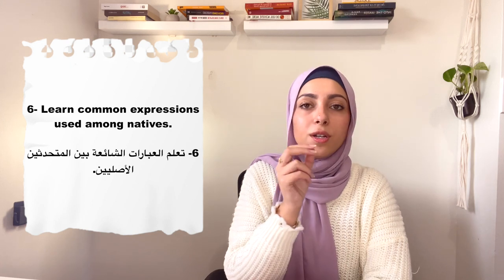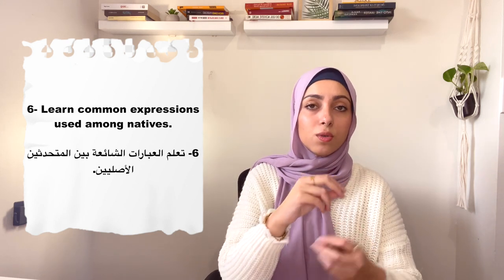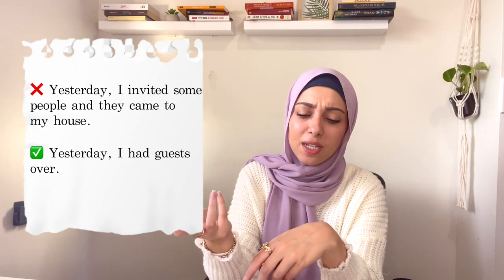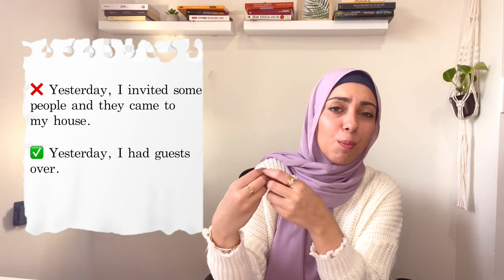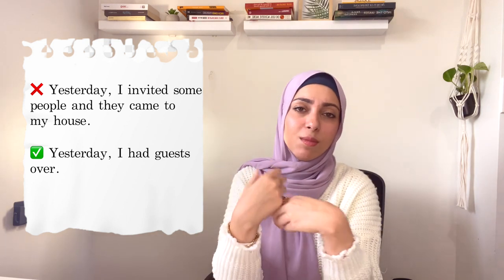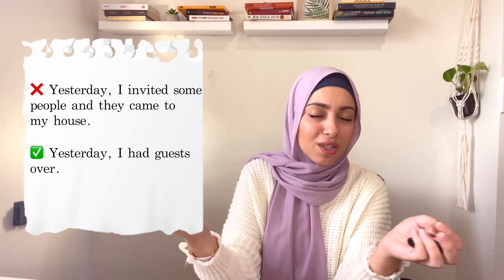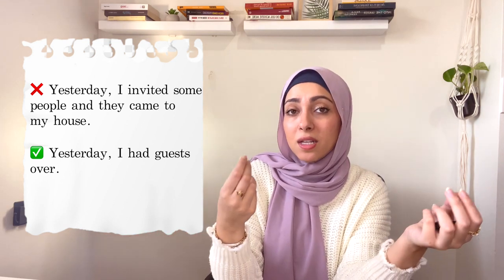How to THINK IN ENGLISH | 6 Ways to Stop Translating in Your Head!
Do you want to stop translating in your head and think in English when speaking? In this video, you will find some smart ways to overcome this along with some useful activities to practice on your own! You will be amazed by how better your English can be after applying these tips to think in English. My students have already applied them and I can clearly spot the difference in their conversation skills!

Improve your conversation skills, grammar, accent, writing skills, and listening and reading comprehension skills by booking a tailored course to your goals.